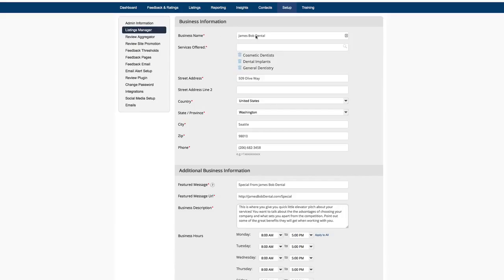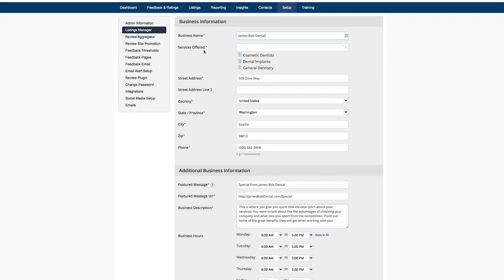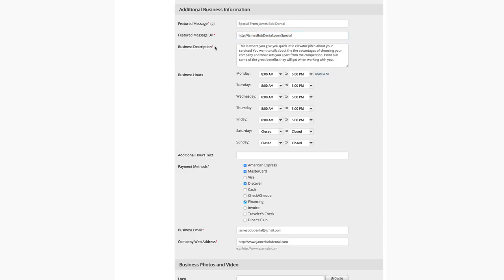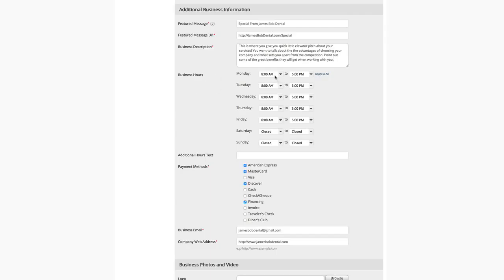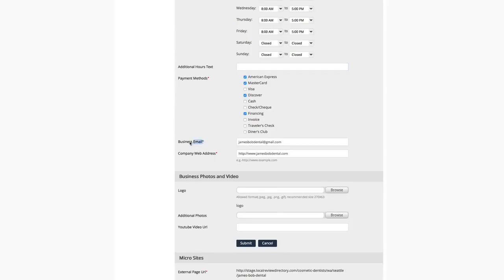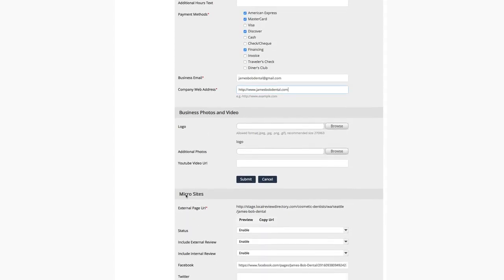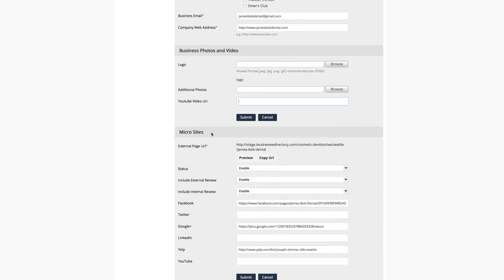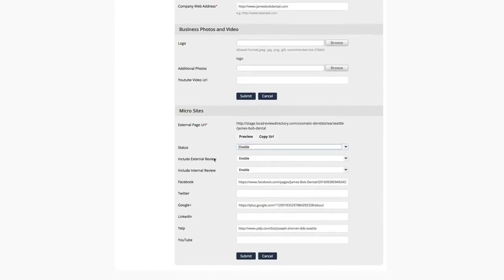Listings Manager for ReviewDoor™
ReviewDoor™ Training Video about the Listings Manager Tab/Page section in our clients ReviewDoor Dashboard. ReviewDoor™ is also know as Review Door in some instances.